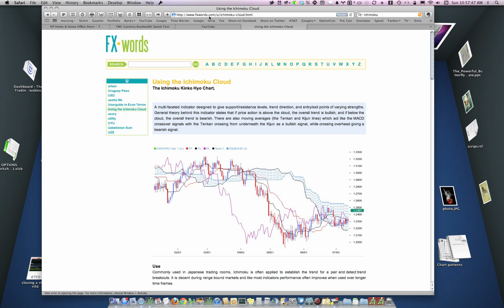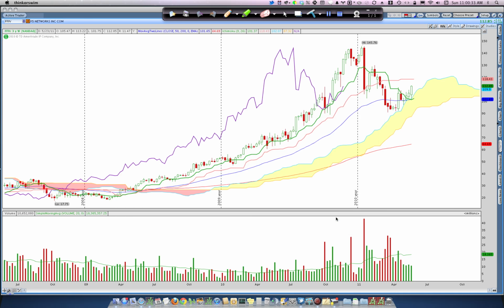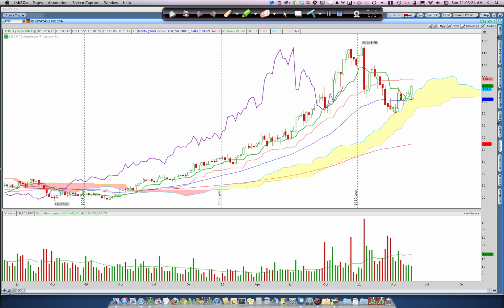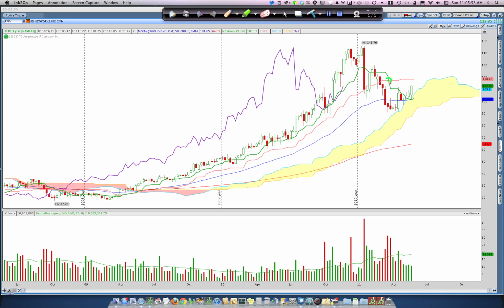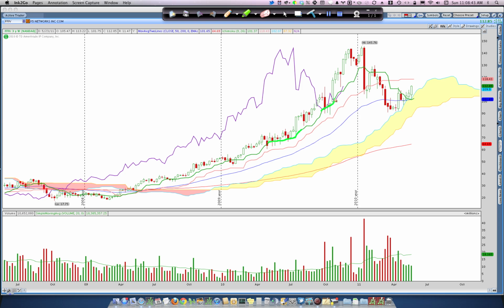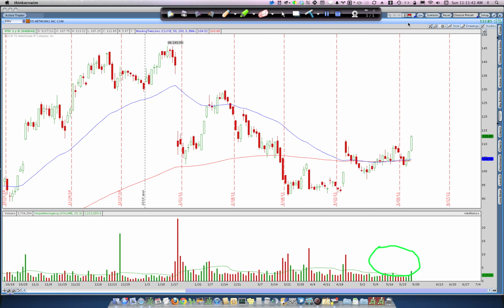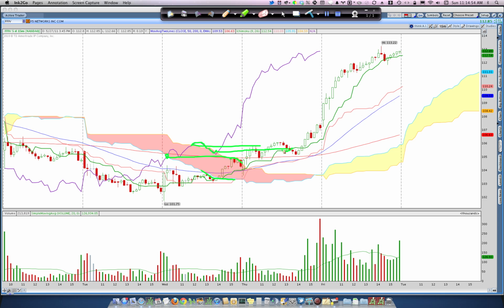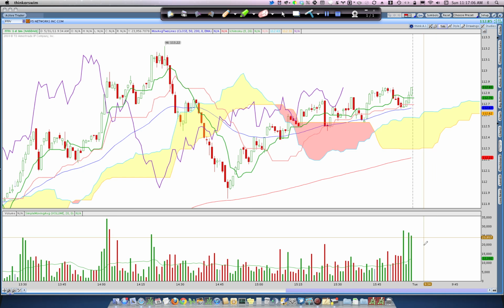How to understand the Ichimoku.mov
This video explains the different parts of the Ichimoku Kumo cloud system and shows how to use the clouds and the candlestick averages on multiple timeframes. This is a basic introduction to using the system. I am using ThinkorSwim in this 20112 video. I have been using MotiveWave since 2016.